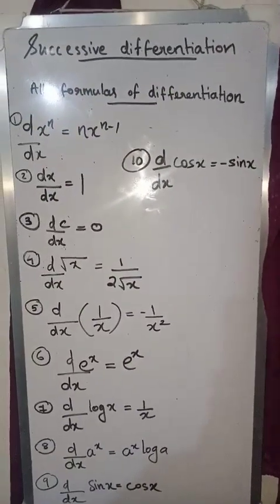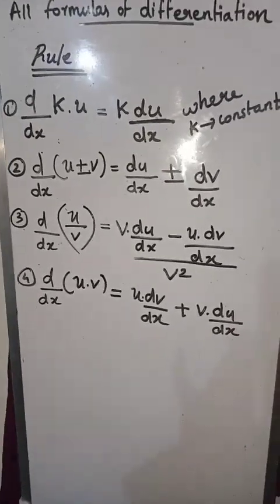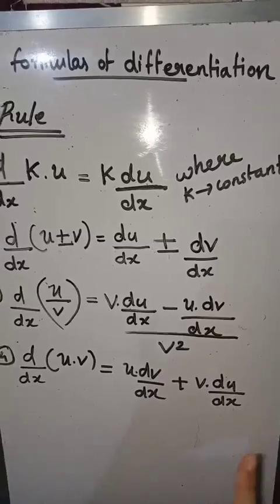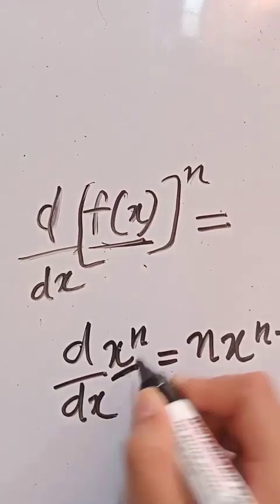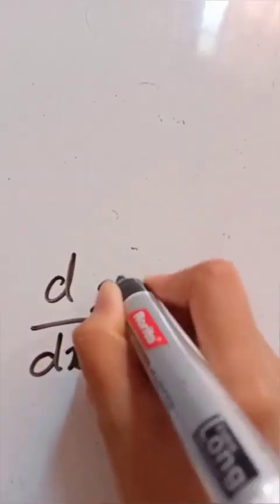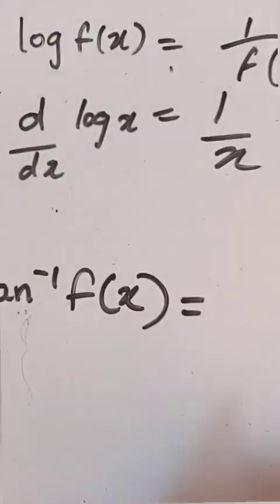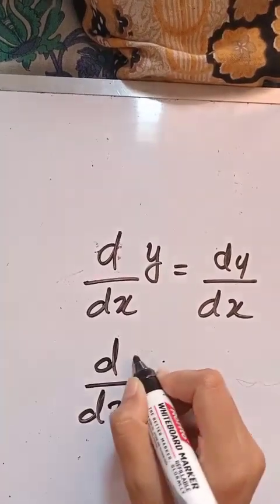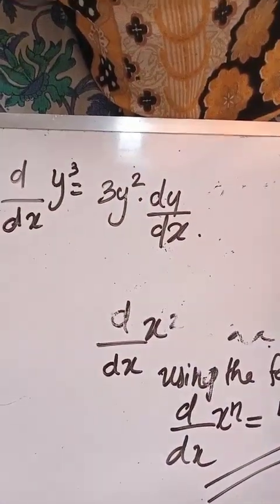Successive differentiation Part 1 | BSc maths class | Study Era